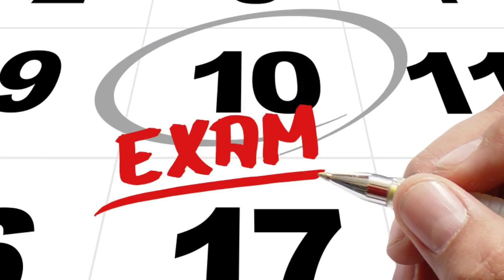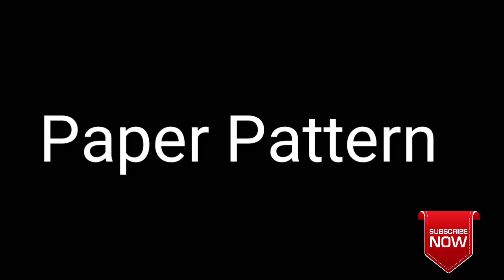Last minute Tips for GST Sem 6 TYBCOM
Hello friends in today's video I will tell you Expected Questions for GST Paper for sem 6 TYBCOM

Time of Supply